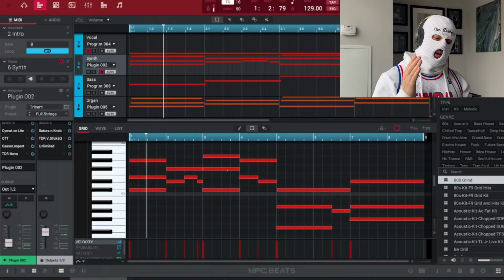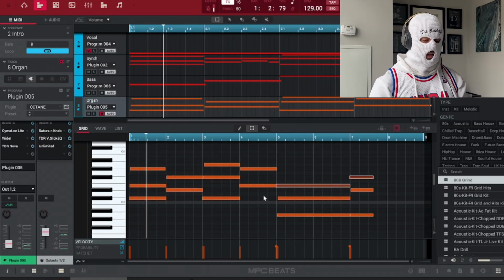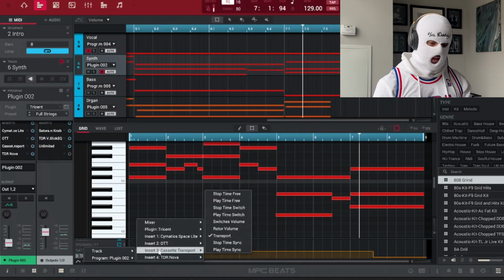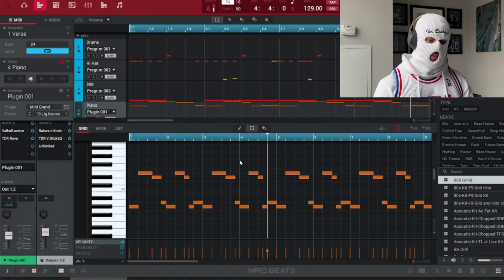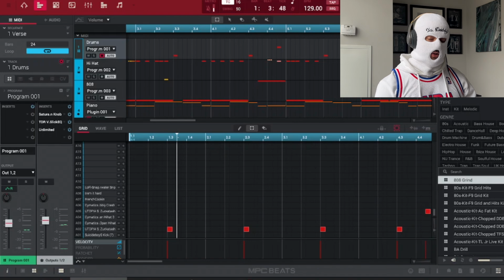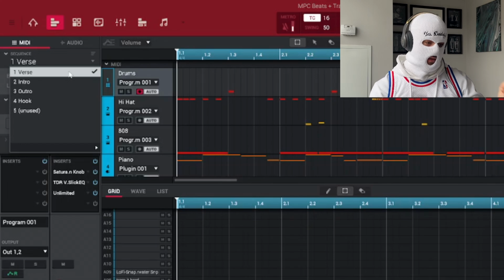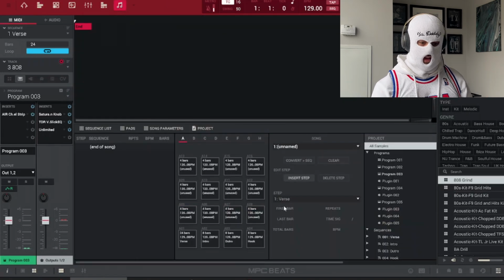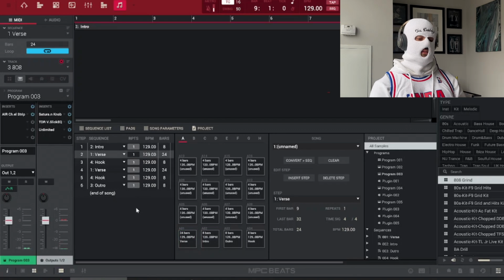How to Make Beats for Free (Ep. 4) | Tricent by Full Bucket Music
Learn how to make a dark, spooky trap beat for Drake & 21 Savage using the FREE Tricent VST by Full Bucket Music!

0:00 Plugin demo
1:18 Synth, bass & organ
2:22 Tape stop effect
3:29 Piano
4:25 Drums
5:01 Lead & phonk vocals
5:35 Arrangement
7:57 Final beat

Free tools I used for this beat:
Tricent by Full Bucket Music (string & synth)
Octane by SoundWare (organ)
ValhallaSupermassive by Valhalla DSP (delay)
OTT by Xfer Records (compression)
Cassette Transport by Wavesfactory (tape stop)
PanCake2 by Cableguys (panning)

Much love to these creators for their sounds:
ripspeakers
Cymatics